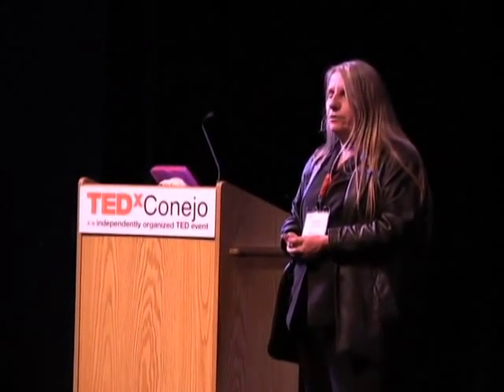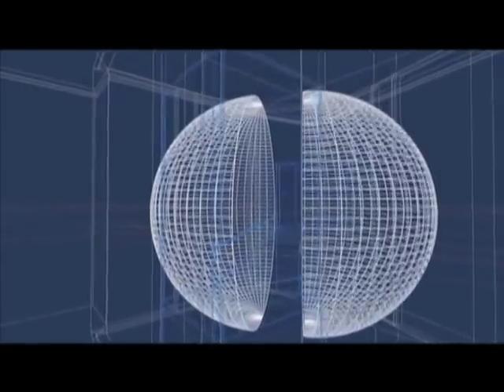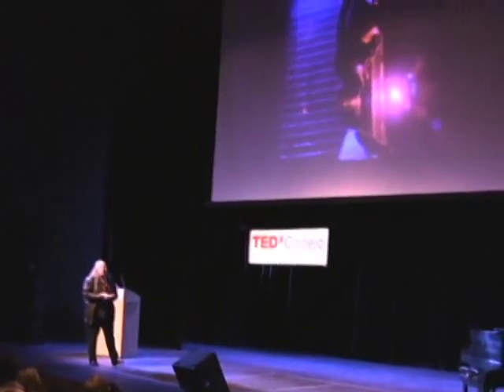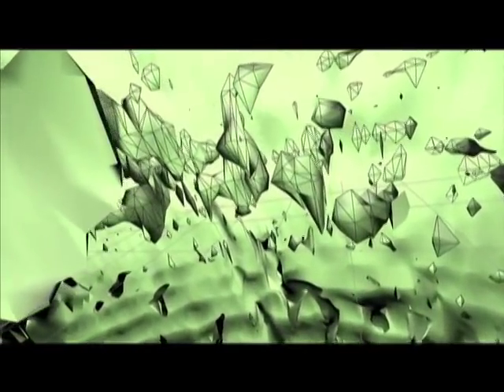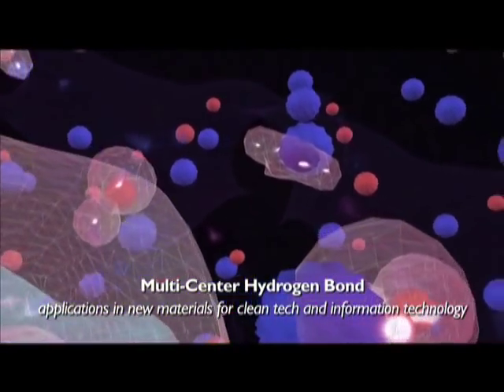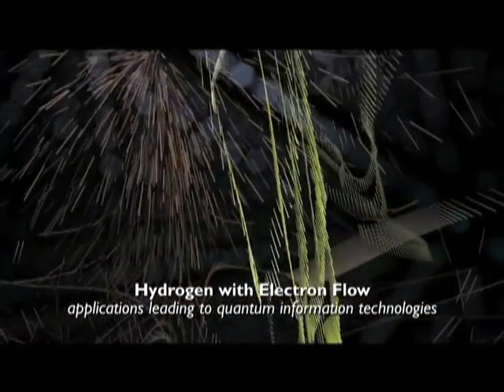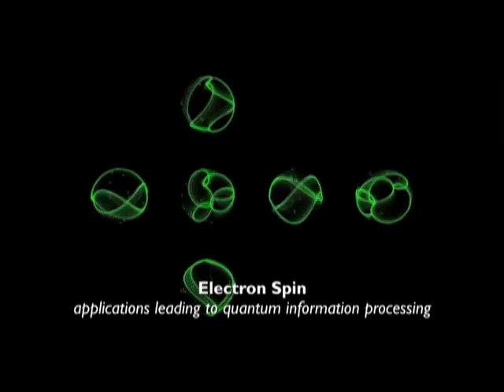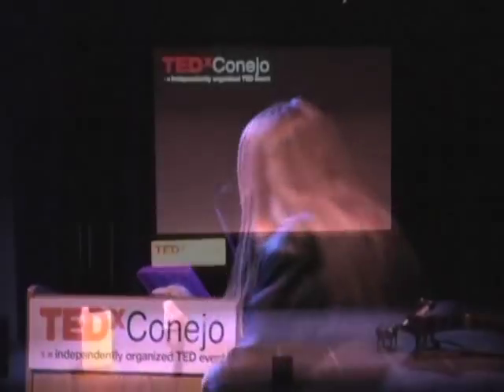TEDxConejo - Joann Kuchera-Morin - 3/27/10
What if artists, scientists and engineers could work together creatively in a new computational framework?   Dr. JoAnn Kuchera-Morin is a composer, Professor of Media Arts and Technology and Music, and a researcher in multi-modal media systems, content and facilities design. She created, built, and designed the Center for Research in Electronic Art Technology and she has served as the Centers Director since its inception in 1986. Her years of experience in digital media research led to the creation of a multi-million dollar sponsored research program for the University of California—the Digital Media Innovation Program. She was Chief Scientist of the Program from 1998 to 2003.
In 1999 she, along with her colleagues, established the Graduate Program in Media Arts and Technology and served as Chair of the Program from 1999 to 2005. In 2000 she began the creation, design, and development of a Digital Media Center within the California Nanosystems Institute.
The culmination of her design is the Allosphere Research Laboratory, a three-story metal sphere inside an echo-free cube, designed for immersive, interactive scientific and artistic investigation of multi-dimensional data sets. She serves as Director of the Allosphere Research Facility.

The first-ever TEDxConejo Conference, a one-day locally organized gathering of renowned thinkers and doers produced in association with the Conejo Valley Unified School District, brought a diverse line-up of speakers to the Scherr Forum at the Thousand Oaks Civic Arts Center on March 27, 2010.

The conference is built on the model and under license from the TED Conference, an annual gathering of some of the worlds most fascinating and influential people.  This local edition, brings together some of the leading minds in the area to share ideas, insight and discussion.  The program features talks, ranging in length from 3 to 18 minutes, and conversation breaks where audience members and speakers have the opportunity to talk and exchange ideas.   In addition to the internationally recognized presenters, the organizers have identified several outstanding area students who will speak or perform.

The daylong program was organized around the theme, Whats The Big Idea, and is divided into three sessions: Thinking, Doing, and Seeing.  Topics covered included the neuroscience of beliefs, innovations and discoveries in medicine and healthcare, the principles of meaningful enterprise, new ideas in education, effective communication, computer science and art, microfinance, psychology, human perception and music.